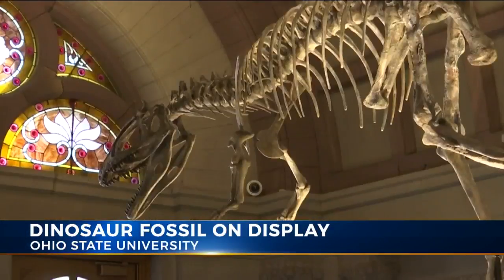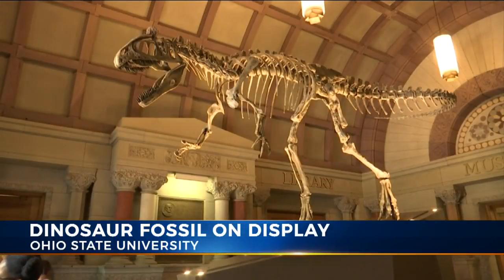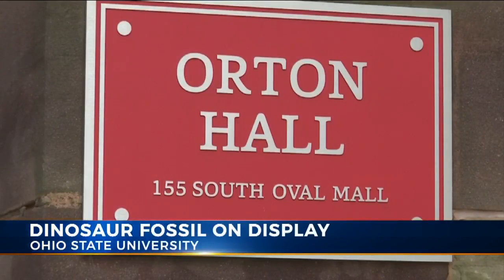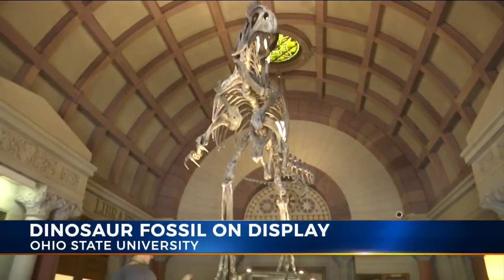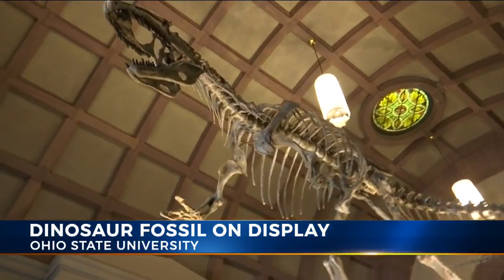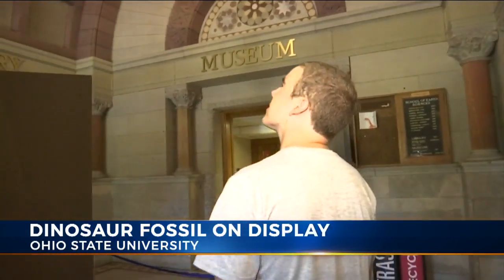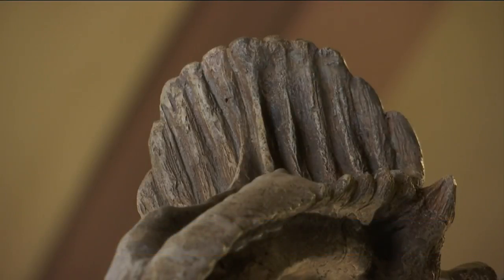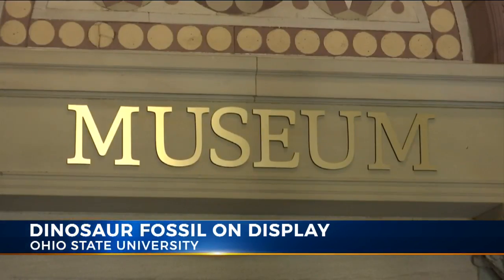Elvisaurus dinosaur fossil has arrived at Ohio State museum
It is the most complete fossil of a dinosaur found in Antarctica and it was discovered by a professor at Ohio State.